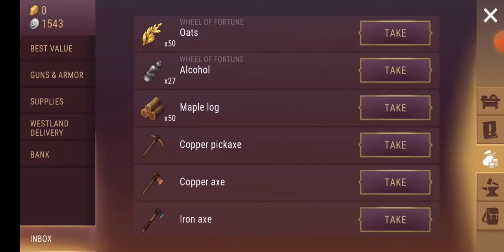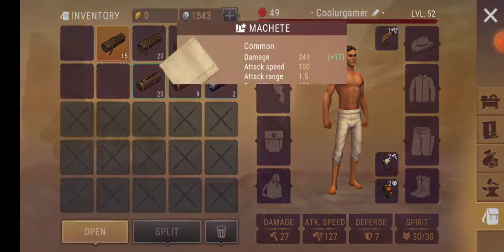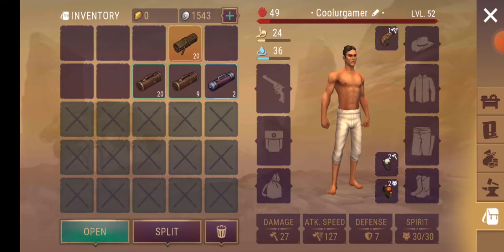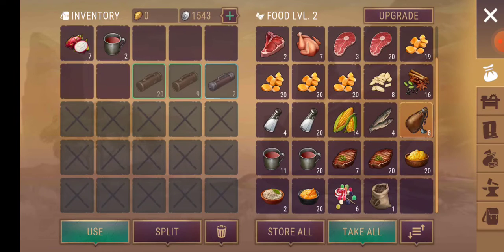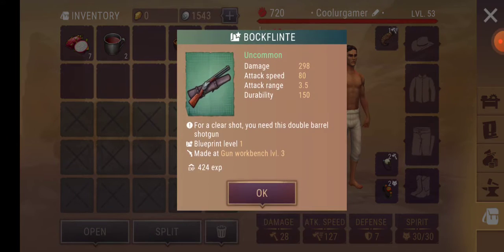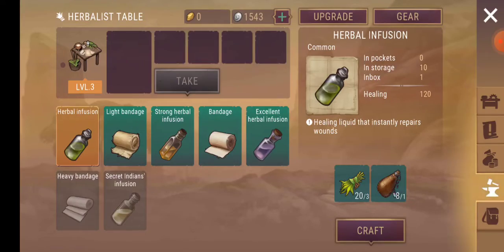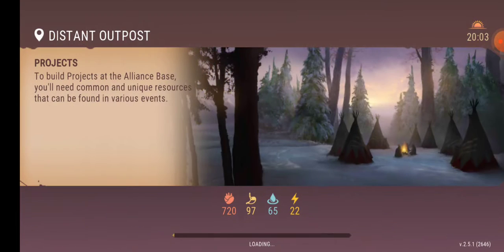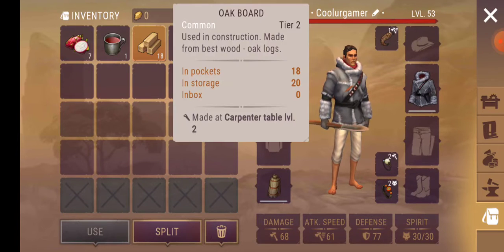Opening 70 Common,28 uncommon, and 2 Blue Blueprint Tube! Westland Survival.